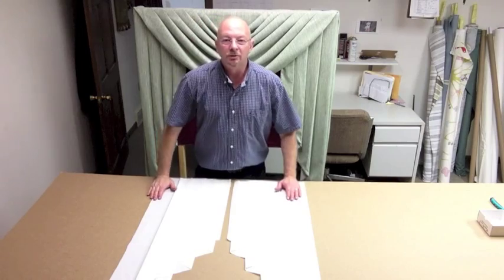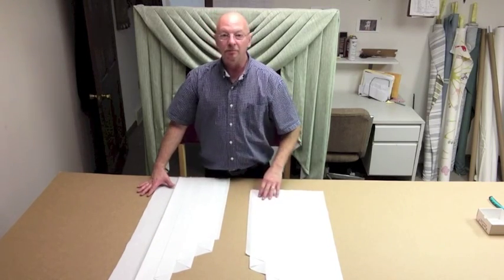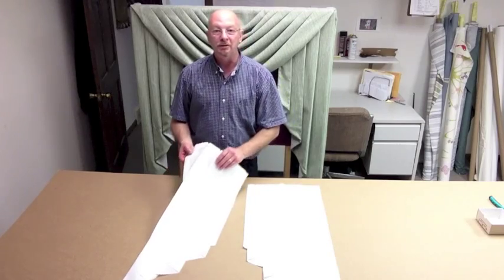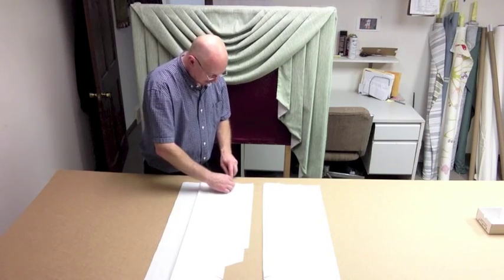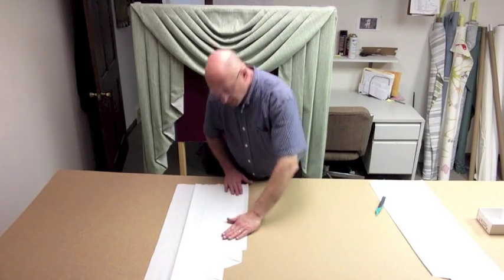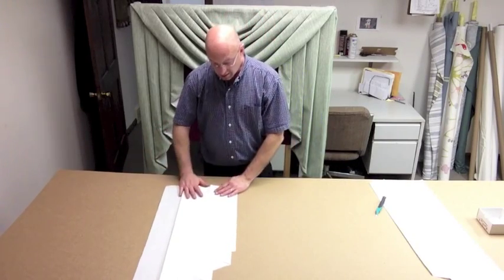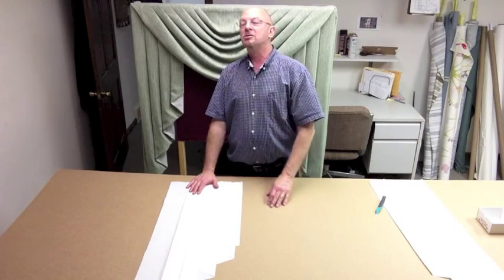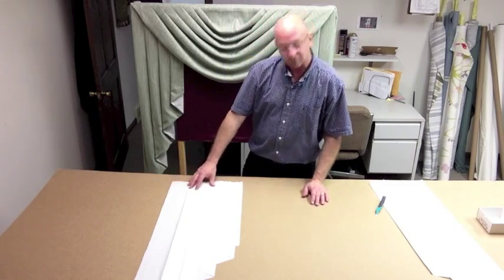Ultimate Jabot Patterns (Available for purchase on eBay)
Ultimate Jabot Patterns are pre-pleated and easy to follow backed by YouTube videos showing you very step! Purchase on eBay and soon on our website factorydirectwindowtreatments.com